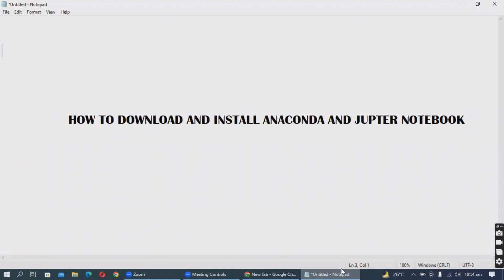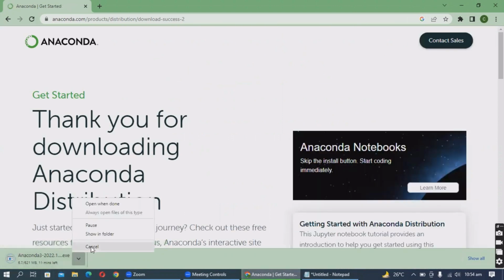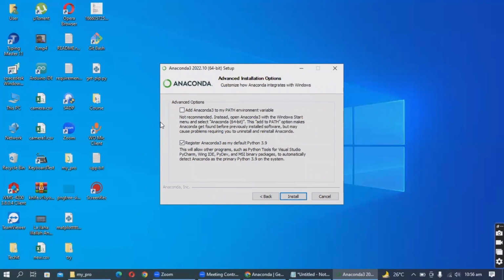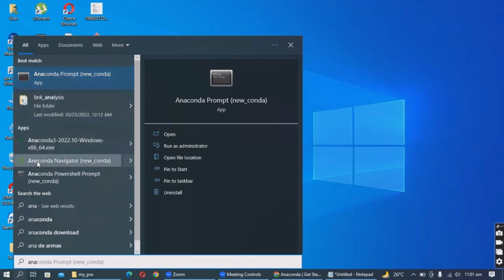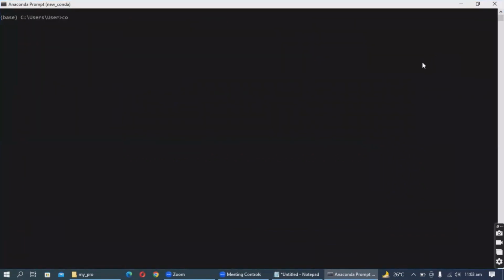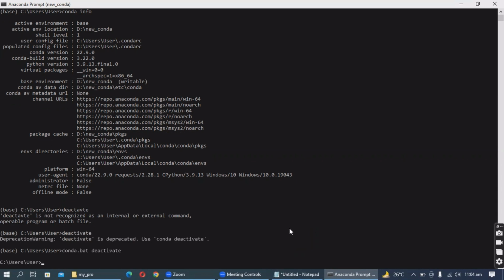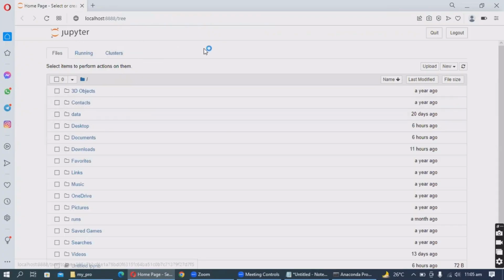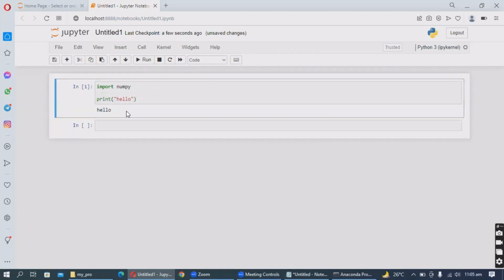how to install anaconda python,install jupyter notebook on window ,linux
Hello guys in this video we will install anaconda and jupyter notebook also run cod on jupyter note book .